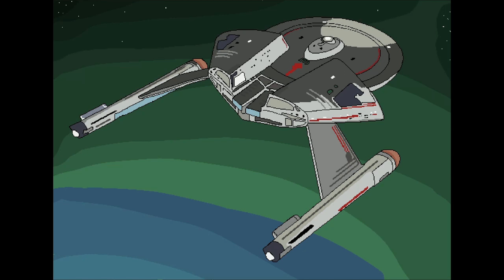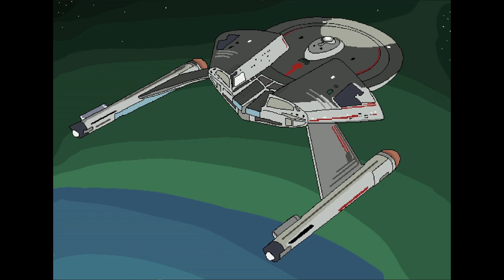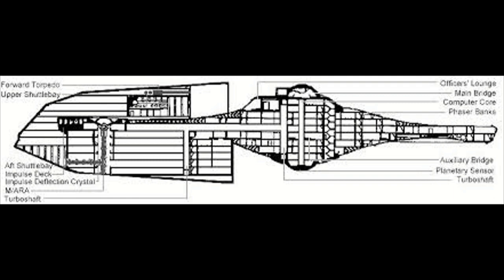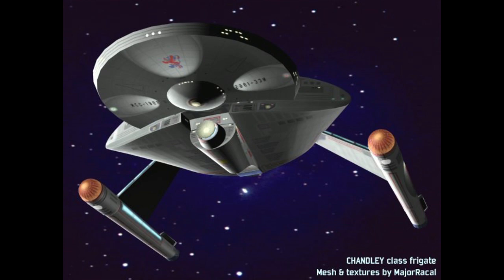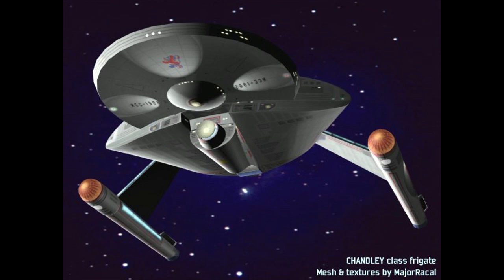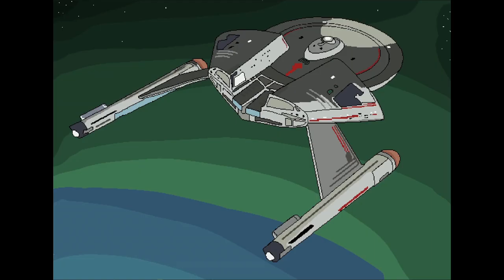Chandley Class frigate, review 77, Star Trek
In this video we explore the background, development, and convoluted service history of the Chandley class frigate, a unique vessel built with a somewhat dubious purpose by starfleet during the middle years of the 23rd century.